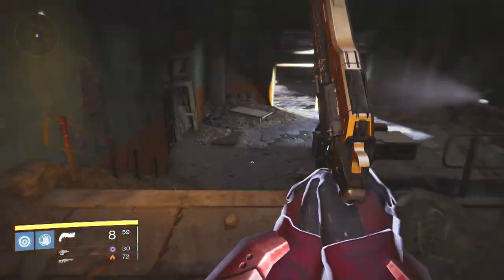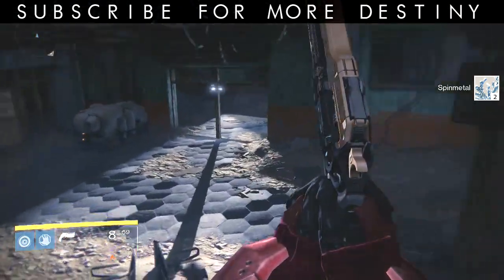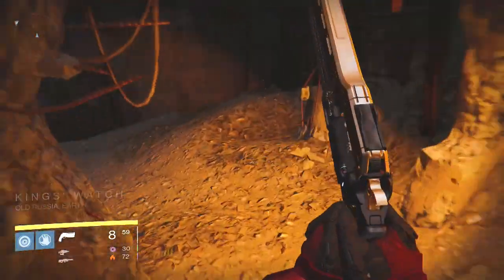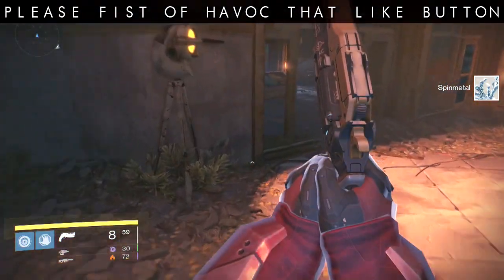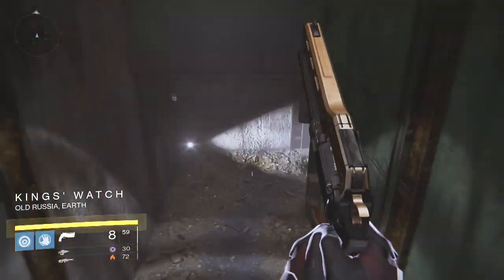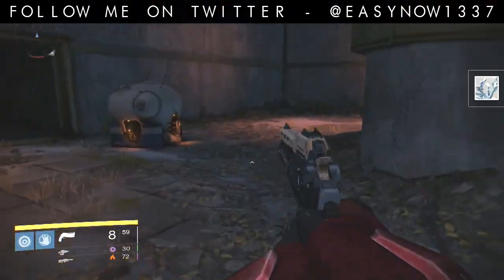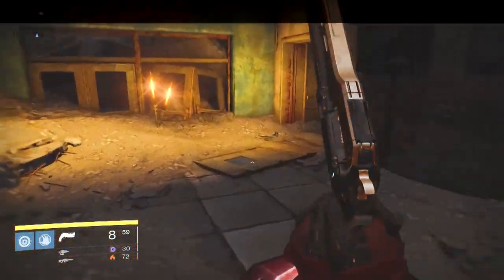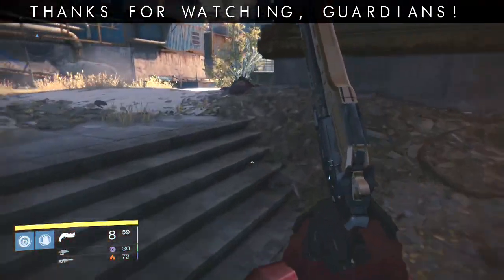Destiny - Unlimited SPINMETAL - AFTER PATCH ( Infinite Chest Glitch )